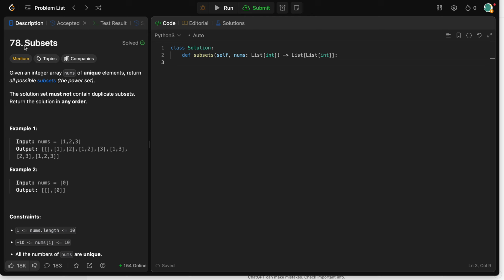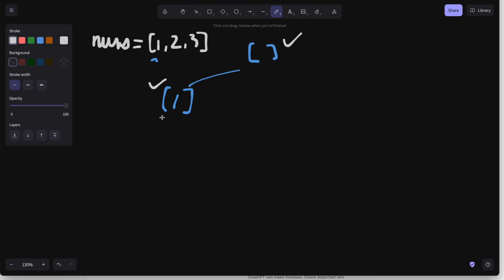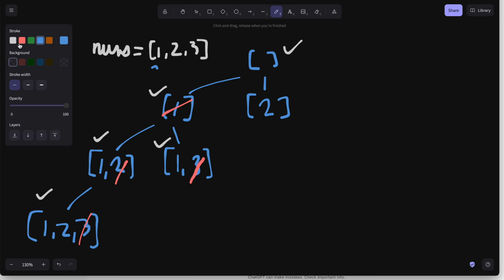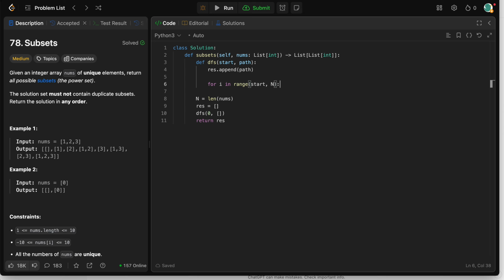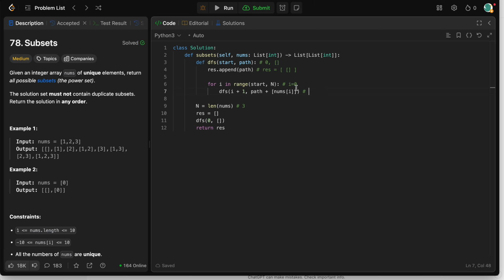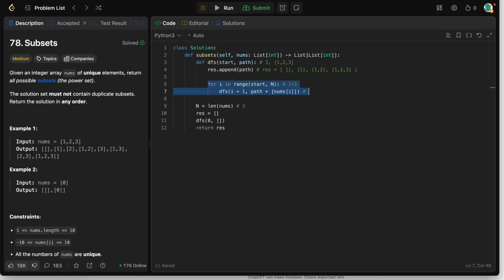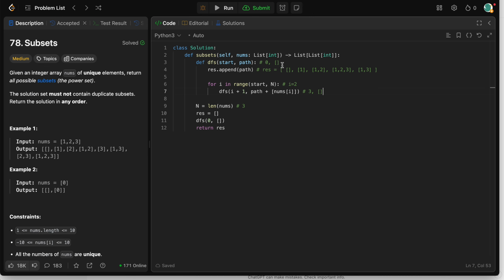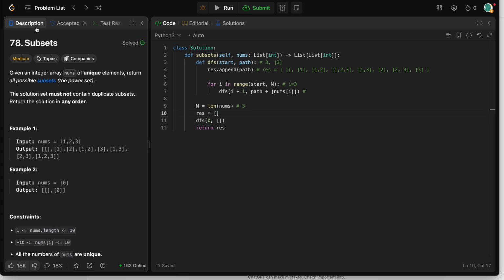Leetcode 78. Subsets (Medium)